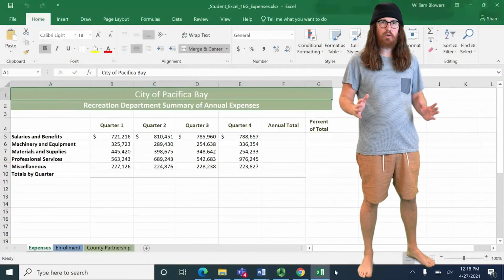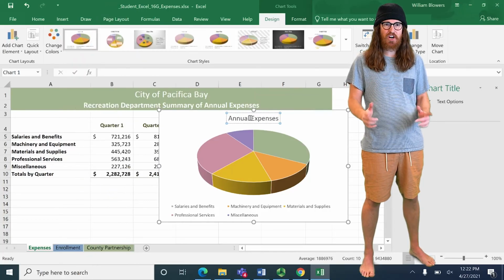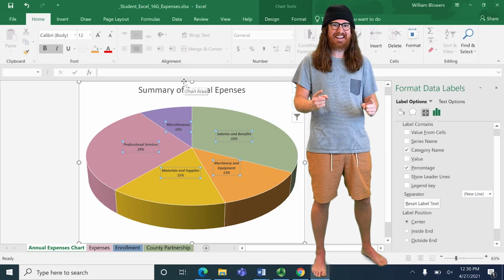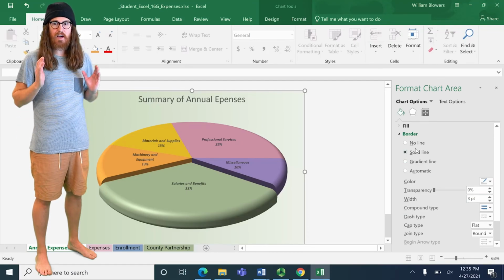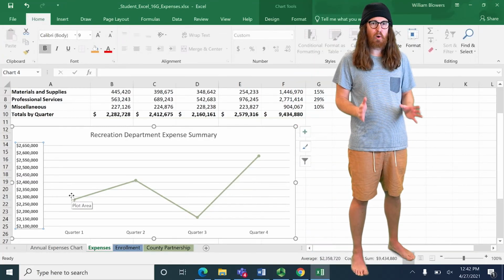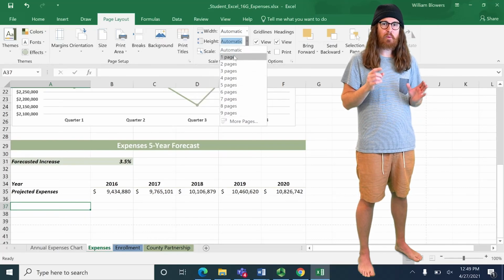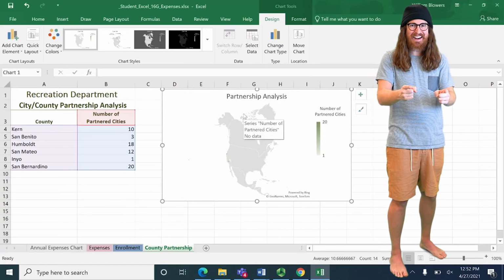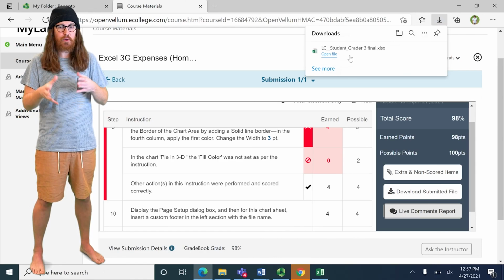Excel 3G Expenses Walkabout with Professor Blowers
Let's explode some pies & create funnel charts in Excel!